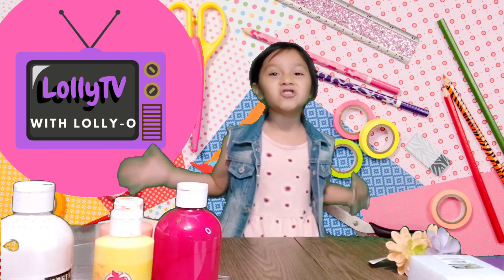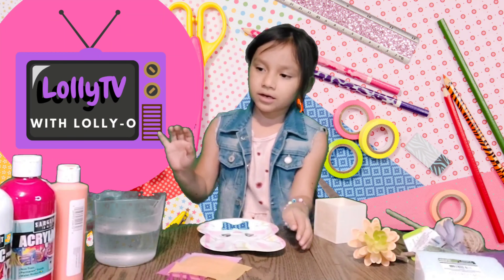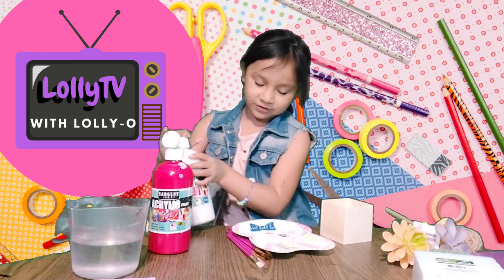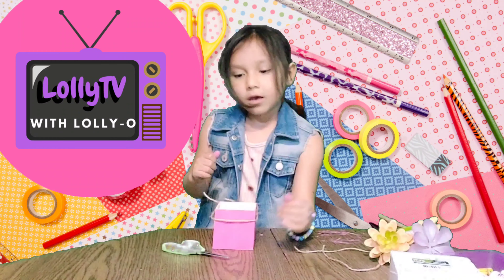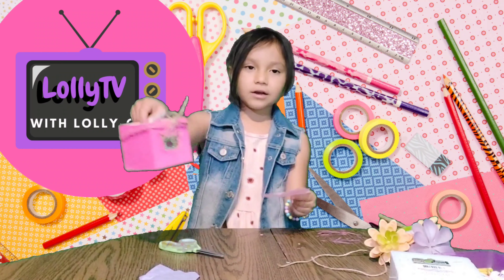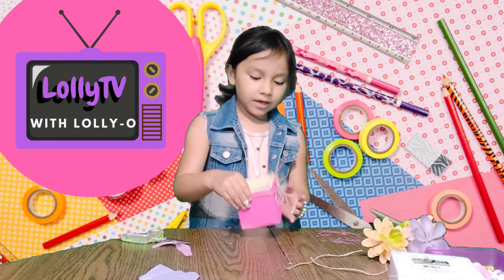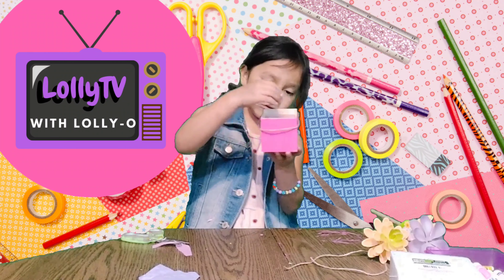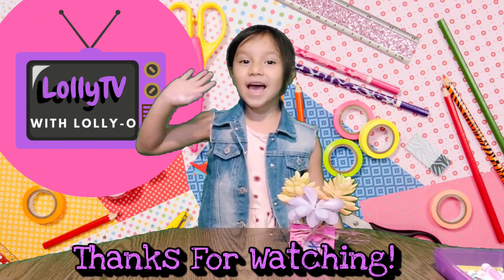Mother's Day Flower Craft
Let's make something for grandma!
This is a super easy flower arrangement where all you need is:

a box or small container
foam
fake flowers
paint
paint brushes
cup of water
plate
markers
and ribbon

I bet you can make a very nice craft that grandma will love!

Lolly-O
LollyTV